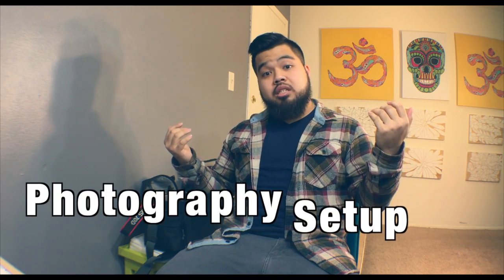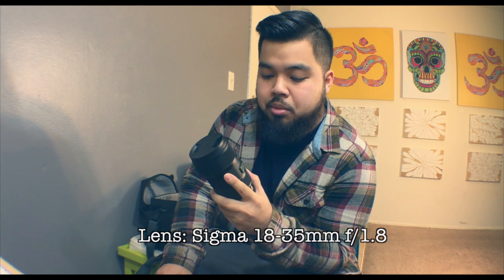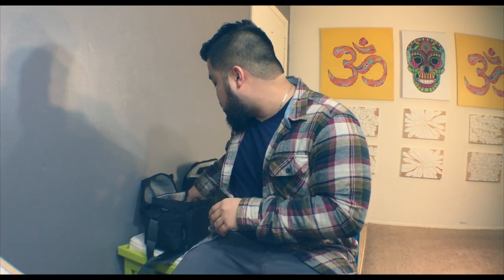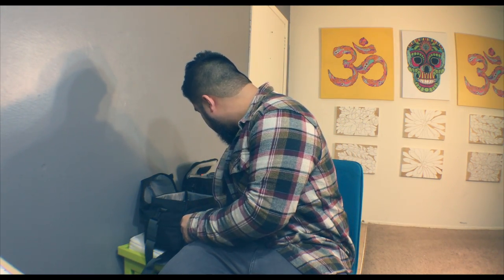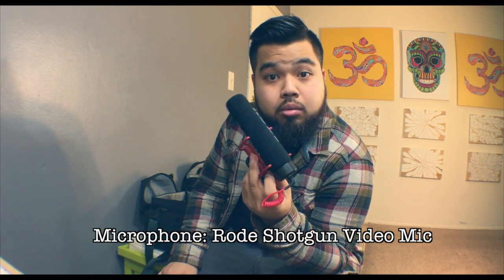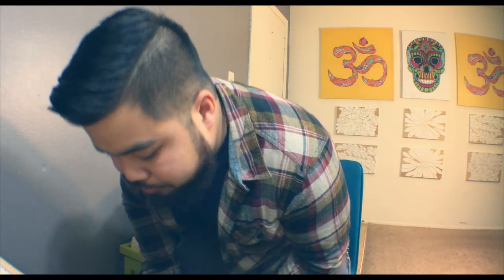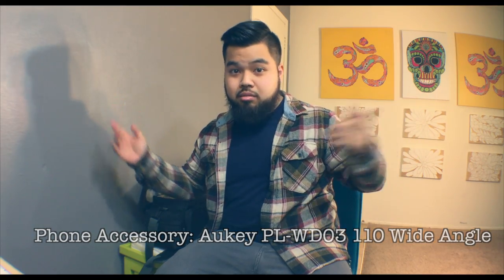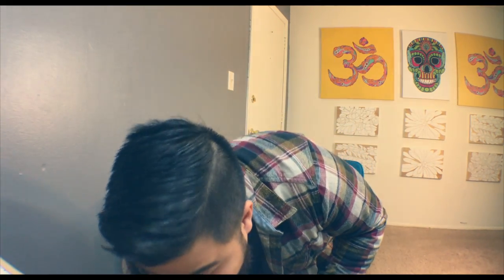NTL Gear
Hello NTL Family,

Sorry for the long hiatus. We've been working on a number of projects and have also been busy with our personal lives. We'll be working on a few more projects, but hope to start back up with posting more videos for you guys soon. Here's a one from the archives we wanted to post in the mean time. It's a general set up we used at the time this was taken. There have been upgrades since then, but we feel that it's a great starting point for anyone interested in photography or videography.